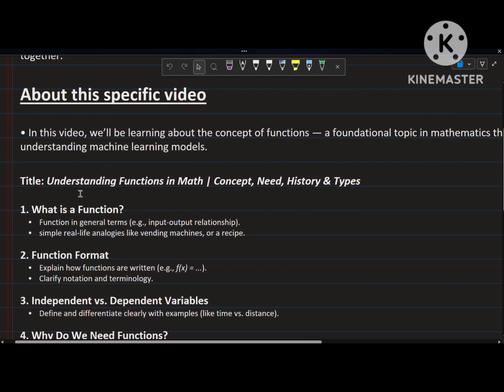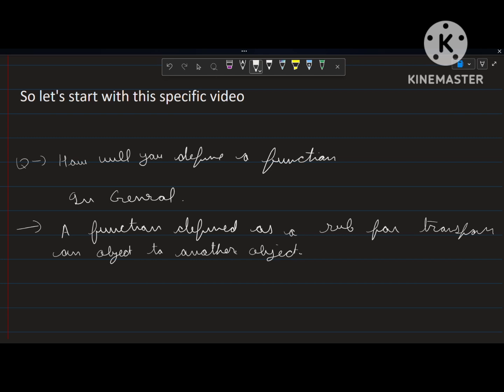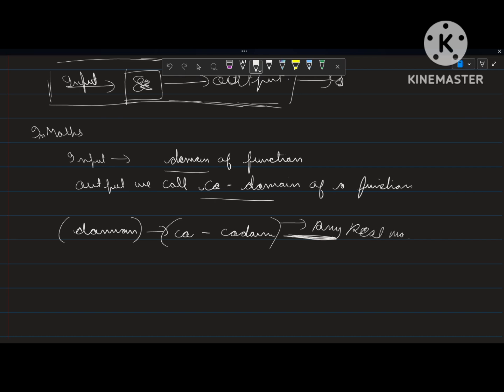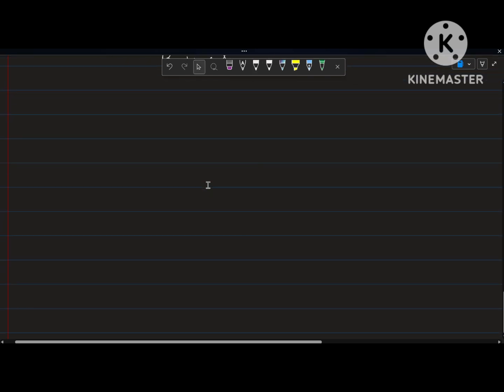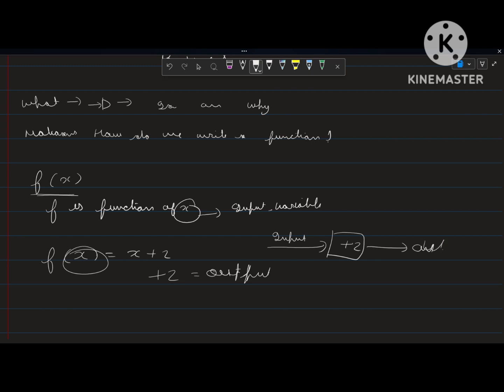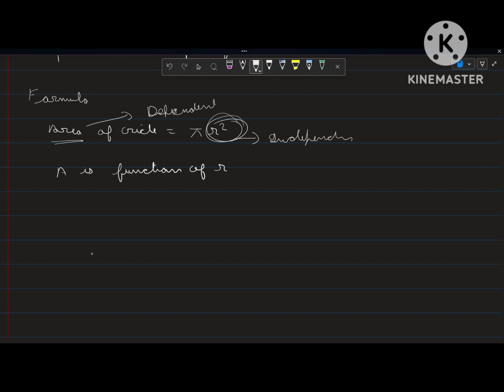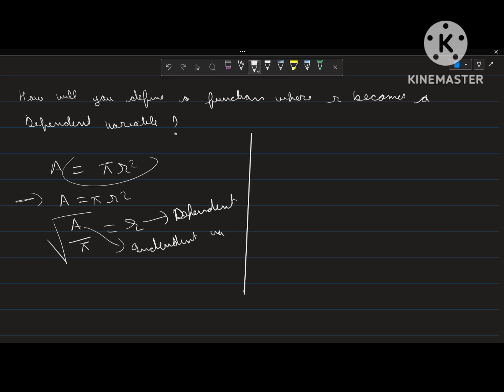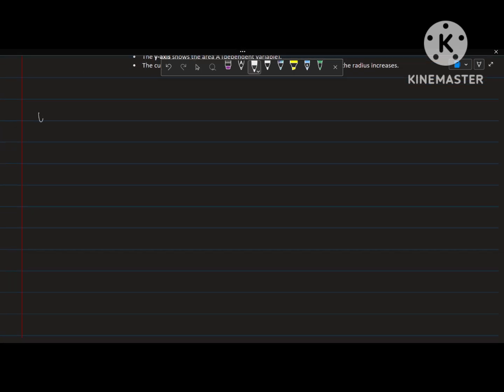What is F of x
📌 What is f(x)? Explained Simply
Welcome to The Gradient Descent!
In this video, we break down f(x) — a fundamental concept in math — in the simplest way possible. Whether you're a student, a beginner in programming, or just curious about functions, this video will help you understand what f of x really means and how it's used.

🔍 Topics Covered

What does f(x) mean?

Real-life examples of functions

Simple way to understand inputs and outputs

✏️ No complex jargon — just clear, beginner-friendly explanation!

🔗 [Insert your channel link]